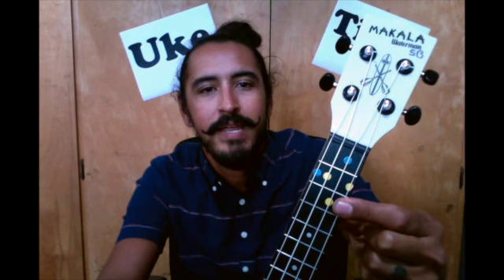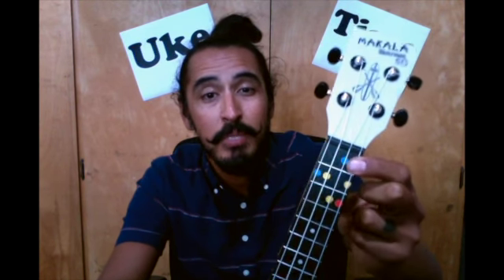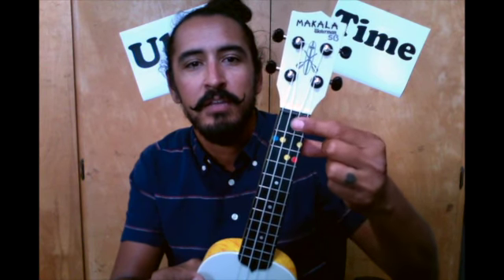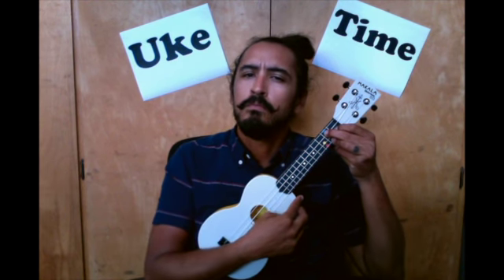Uke Video 14 - Learning the G7 chord & "You Are My Sunshine"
This video will explain how a G7 chord is different from the standard G (yellow) chord and will walk students through practicing using it in "You are My Sunshine"